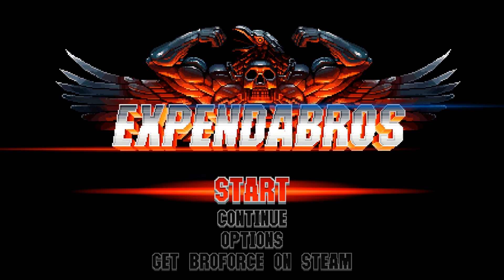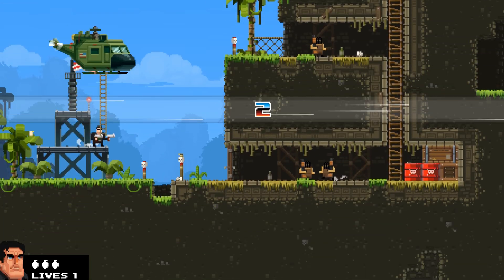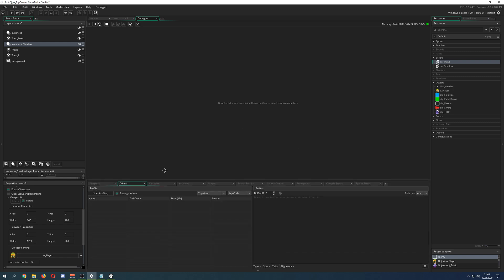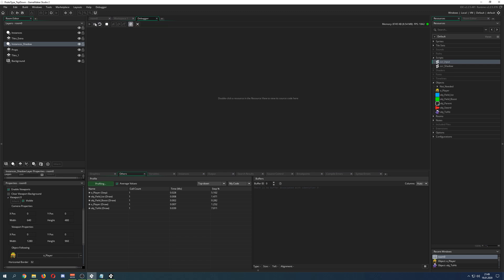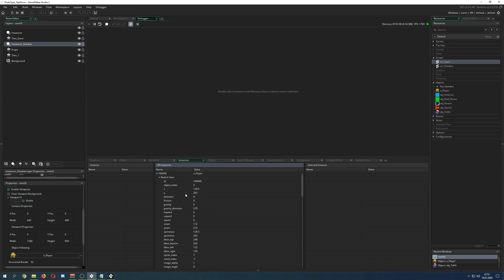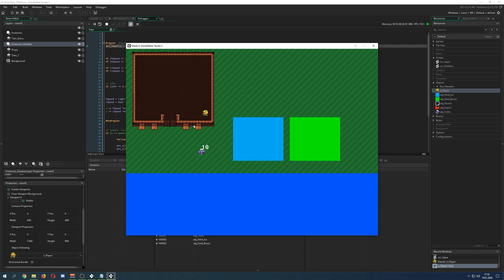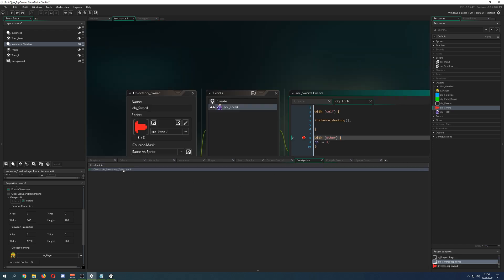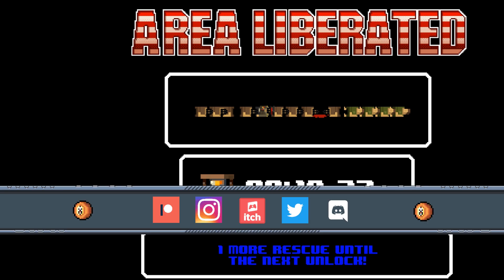🔴Game Maker Studio 2 | Basics - Debugger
This basic video tutorial shows you how to use the debugger in gamemaker studio. There are 3 main reasons why this tool is very useful for all developers. First you can check your performance and determine how and if there are any memory leakages or ineffective useages of certain instances. The second one is simply to tweak specific values during runtime which is a very convenient way to do. Or third to set breakpoints to check code portion or simply see if there are any relevant errors occuring which can potentail break the game.

Cool burning man pixel art in thumbnail by Disthron CC0